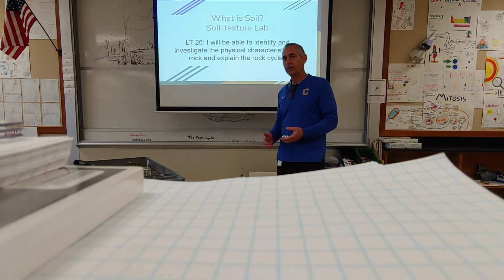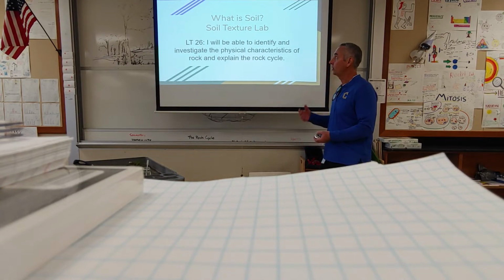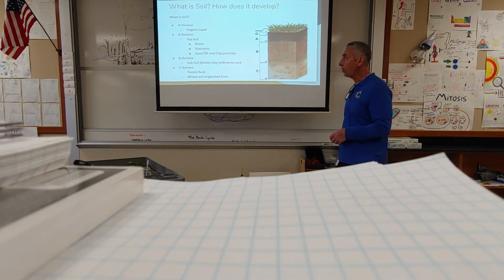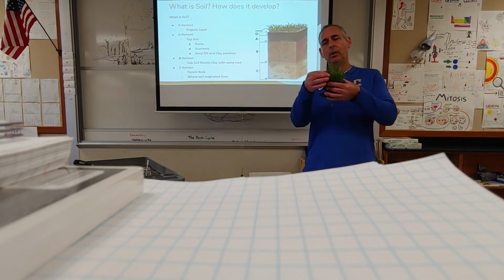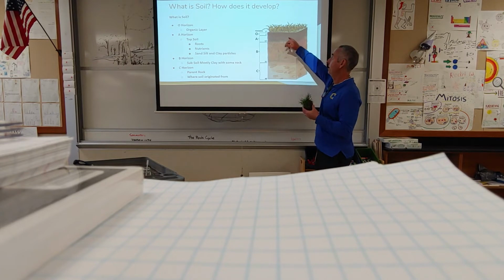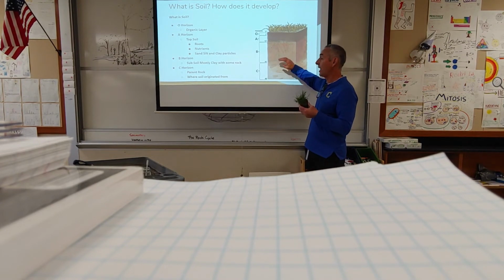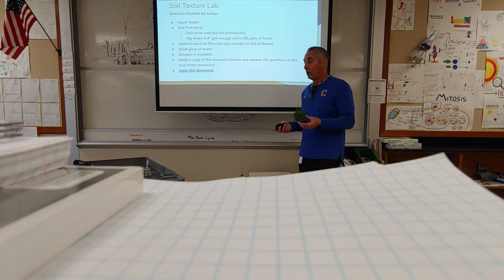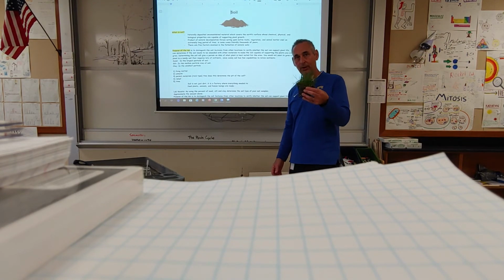Video of Soil Lab introduction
This video will lead students through the Google Slideshow. This leads to other videos of the soil texture lab.